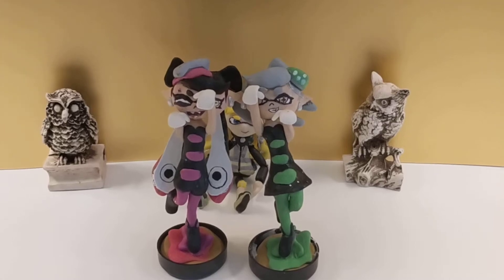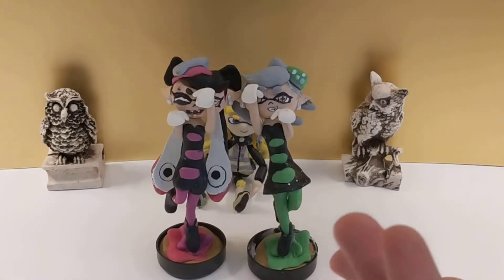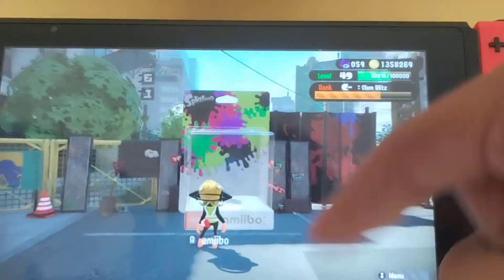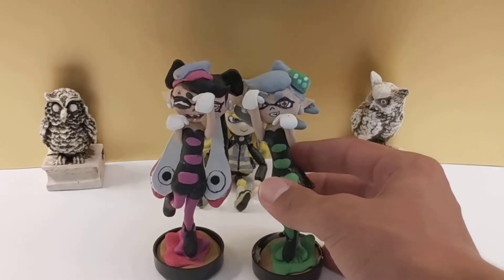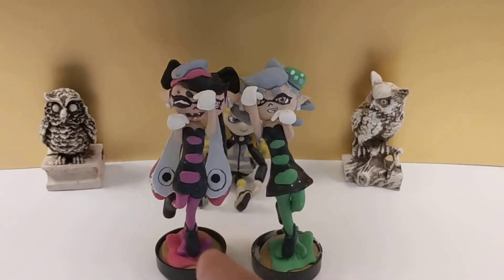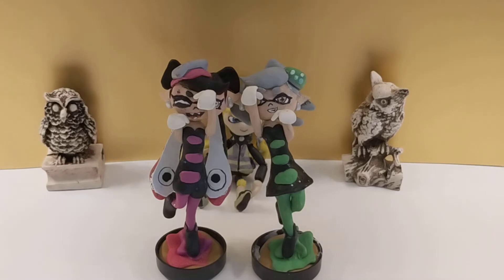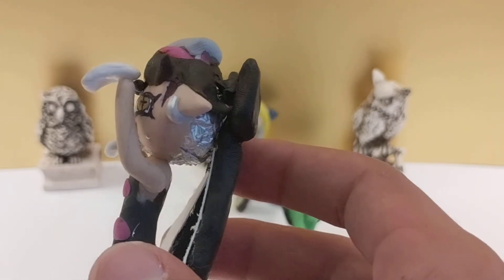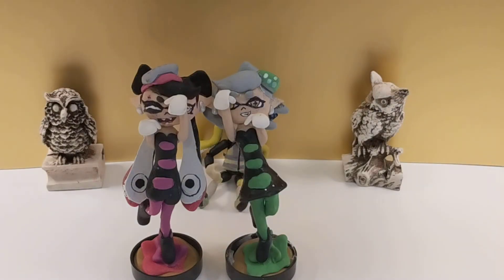splatoon custom squid sisters amiibos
Splatoon custom Callie and Marie amiibos polymer clay
Callie and Marie amiibos